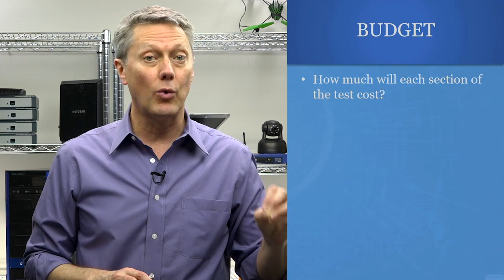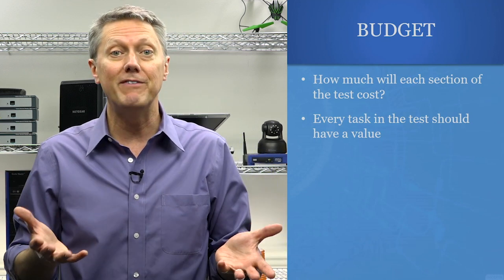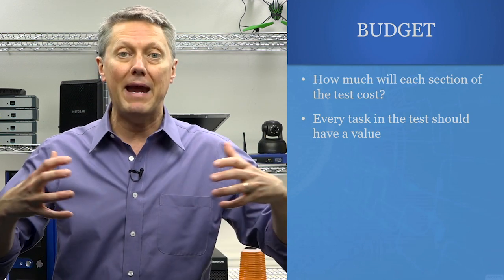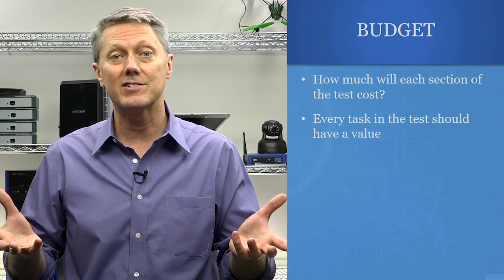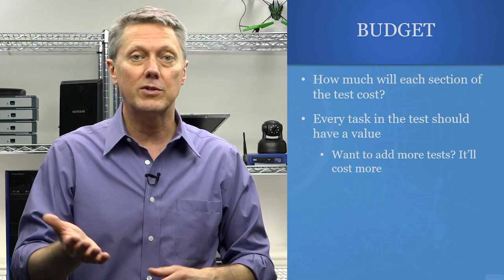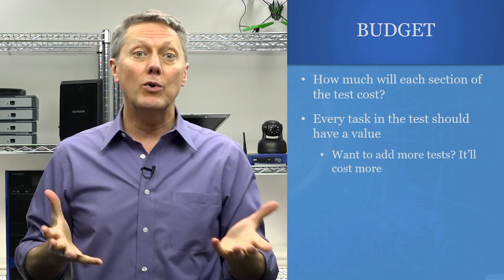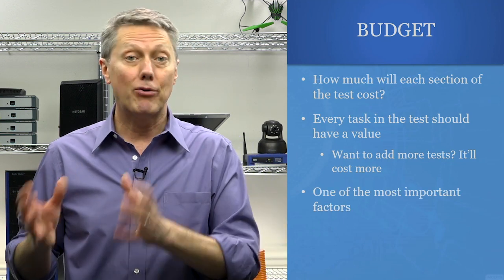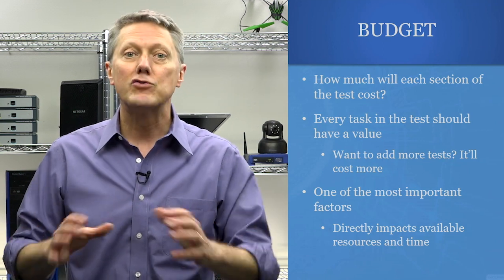Common Pentest Attack Techniques (CompTIA Pentest+)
There are many pen testing techniques and often they are used together to successfully attack a target. Michael Solomon takes you through some of the more common attack techniques such as exploit modification, exploit chaining, social engineering, credential brute forcing, and enlightened attacks.

Ready to take your CompTIA PenTest+ exam? Stop by our website, totalsem.com, where you can get discounted vouchers for the exam